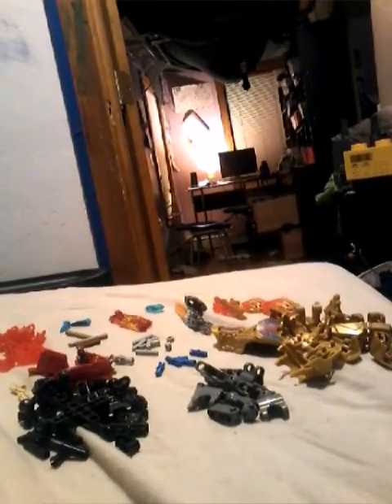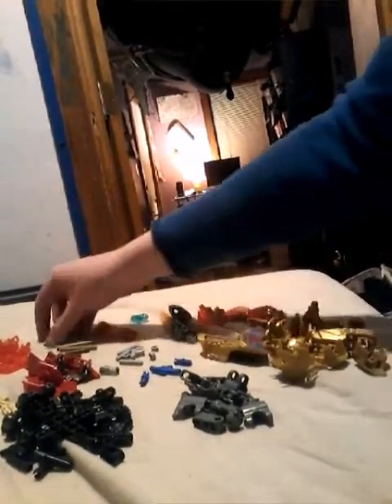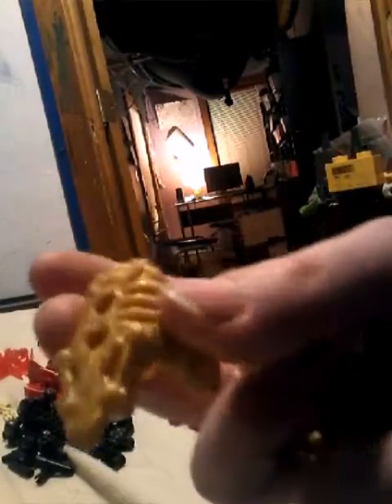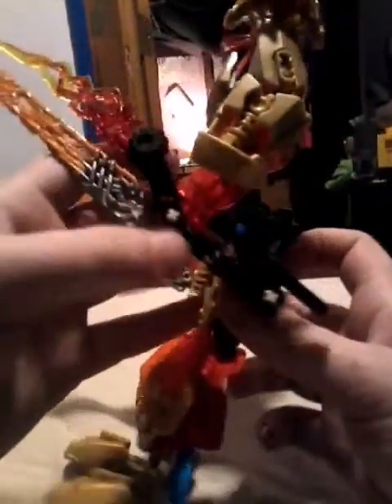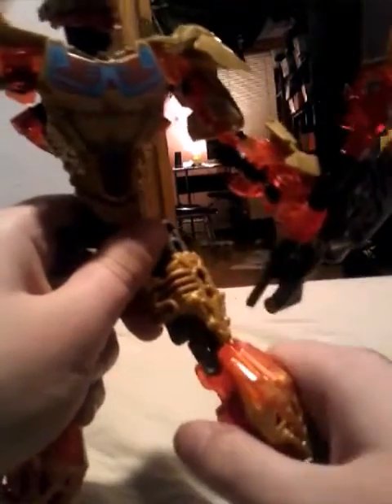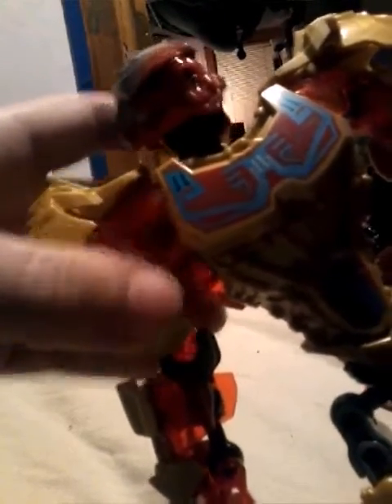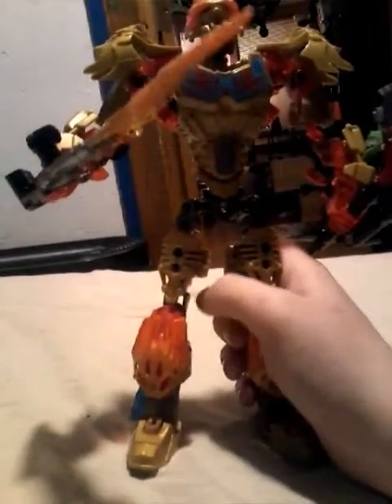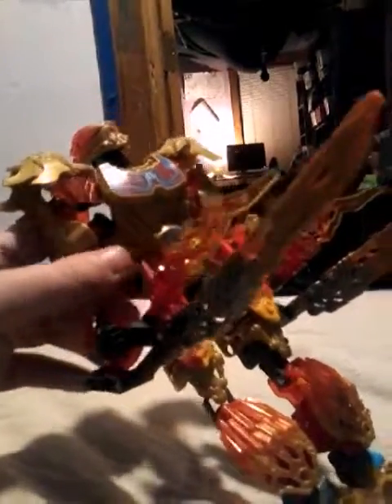LEGO: Bionicle 71308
My review of  the Uniter of Fire.

I did forget to mention the ability to combine the two swords, but to me that feature is OK.